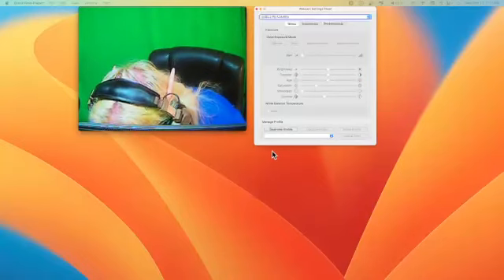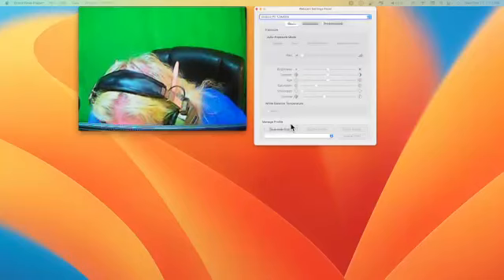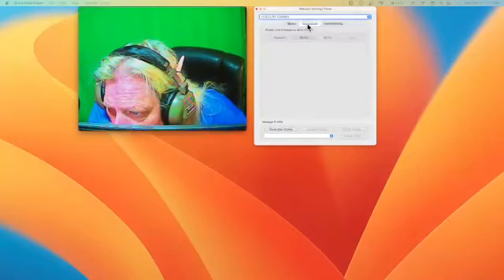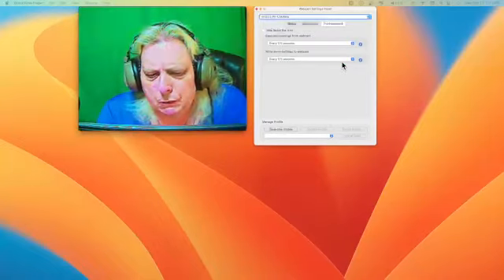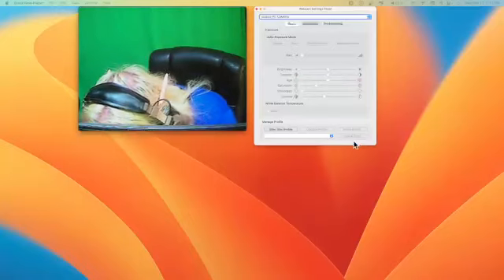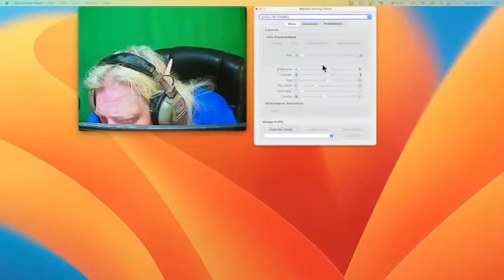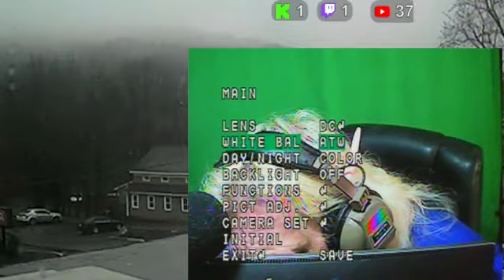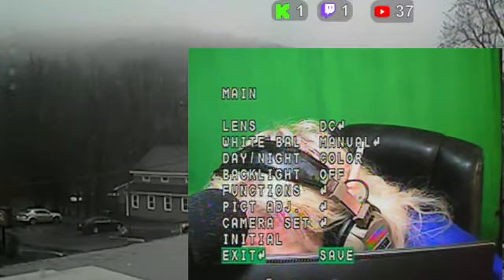How do you adjust a camea's color settings to bring it closer to SMPTE specs for OBS?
Our Amazon Wishlist

Would you like a copy of our Silvermoon Radio AM1610 Volume 1 Vinyl LP? Here is your chance to own a unique album for your collection.

Programme Schedule (Subject to change)
Morning show: Monday-Saturday 10am US Eastern Time